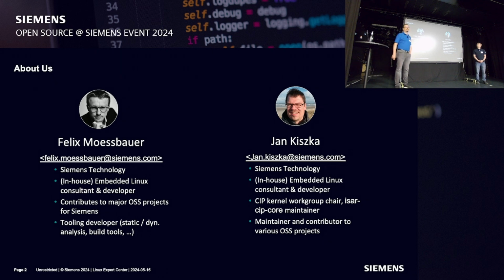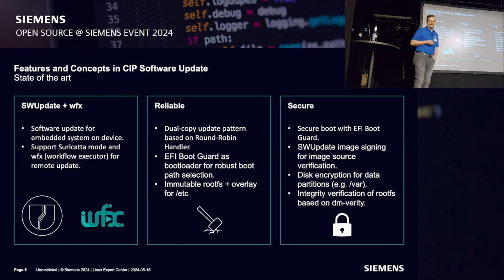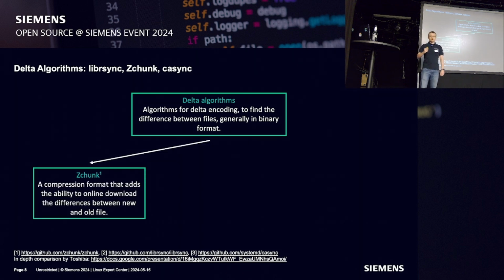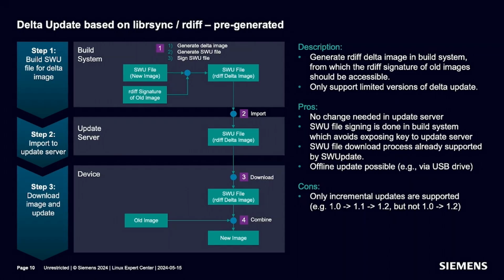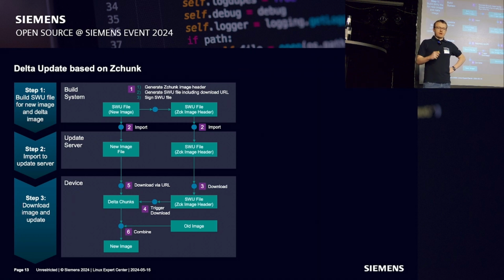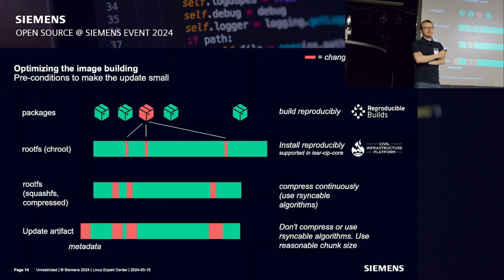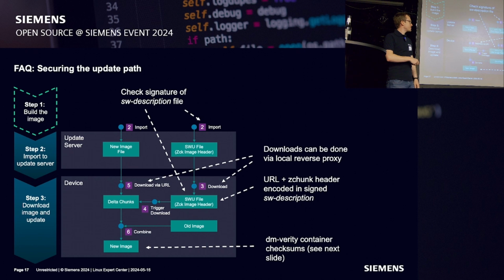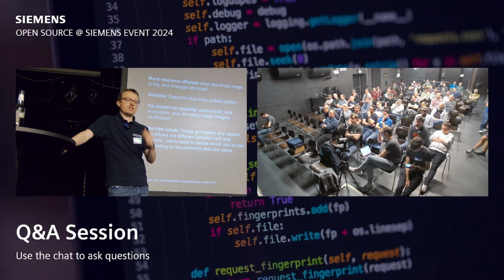Delta updates: making updates leaner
On embedded devices, the a/b rootfs partitioning scheme is common, which generally uses two full-blown versions of the rootfs on the storage. On update, the non-active one is replaced and then the system is rebooted into the new one. Support for this pattern is already provided by the Civil Infrastructure Platform (CIP) project.

However, there is one drawback: every update contains the whole rootfs and that is rather big, even if only minor changes (like a configuration change) are included. In this talk, Felix and Jan discuss alternative approaches to only transfer the delta, which makes these updates faster and cheaper, especially when downloading via mobile connections. This is evaluated based on the patterns provided in isar-cip-core and focuses on the practical difficulties and pitfalls (like reproducibility and compression).

The goal hereby is to extend the CIP project by adding an easy-to-use and robust pre-integration of the delta update feature, among some guidelines on when delta updates are beneficial.

Felix Moessbauer works as an embedded Linux researcher at the Linux Expert Center of Siemens Technology in Munich. He focuses on real-time Linux applications and the corresponding embedded Linux platforms. This includes image building, robust OTA updating mechanisms, secure boot, and platform hardening.
Jan Kiszka is a consultant, open source evangelist and Principal Key Expert Engineer in the Linux Expert Center at Siemens Technology. He is supporting Siemens businesses with adapting, enhancing or strategically driving open source as a platform for their product demands. He maintains several open source projects and is contributing to others, specifically in the area of real-time, virtualization, and embedded Linux tooling.

The Open Source @ Siemens event is an annual series by Siemens for all topics around open source software, collaboration culture and technology. This year's installment marks the 11th edition, with the series completely open to the public since 2021. The entire event was recorded live at Galvanik in Zug, Switzerland.